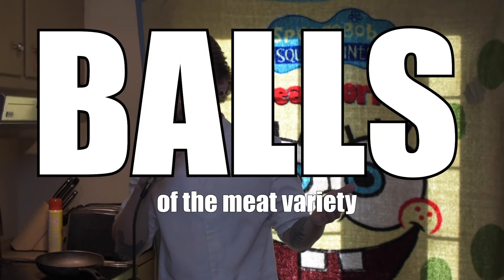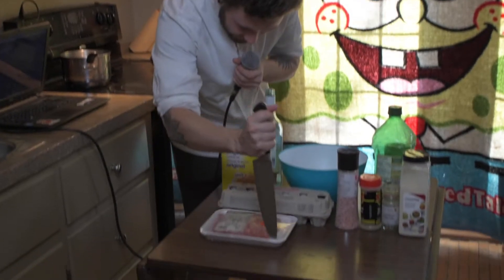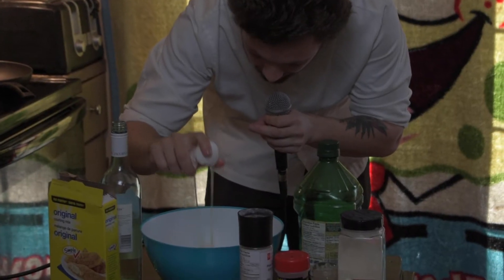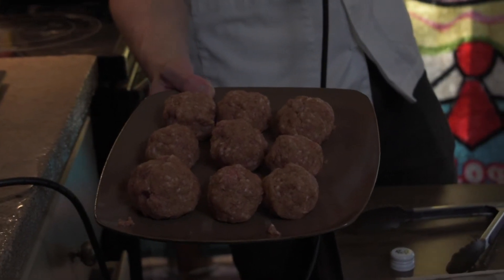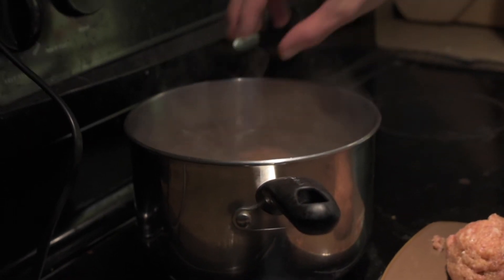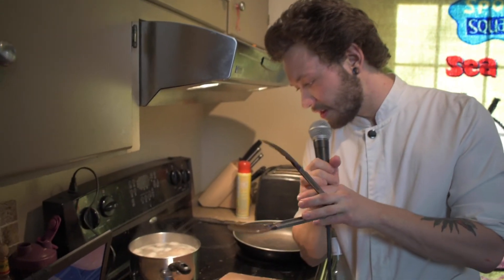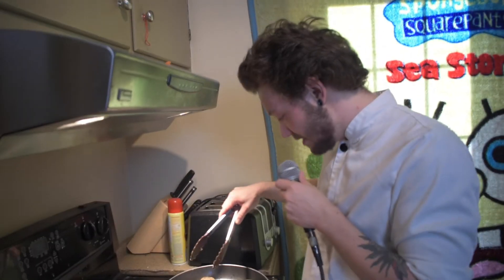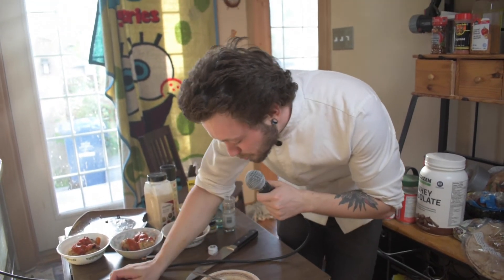FRUIT GUSHERS IN MEATBALLS | Cooking with Connor